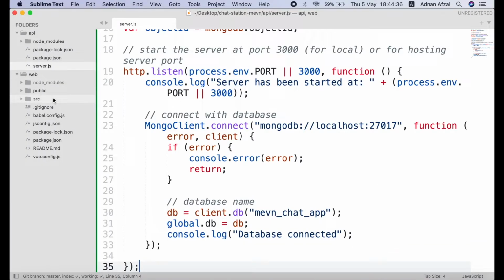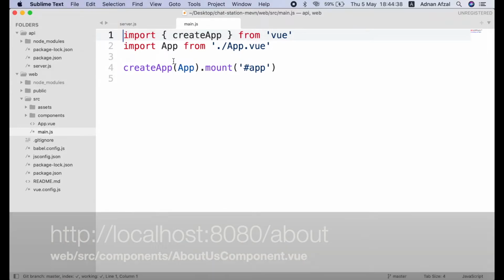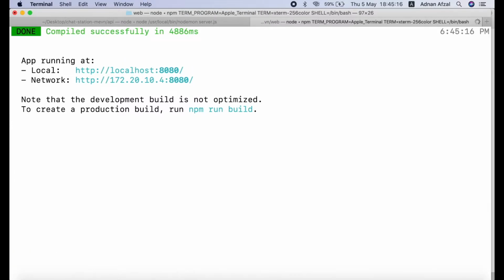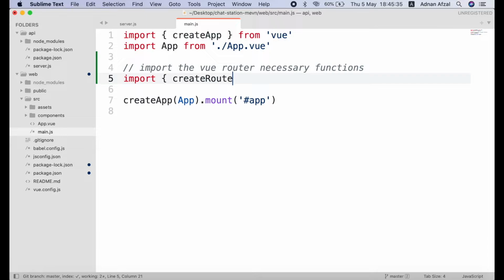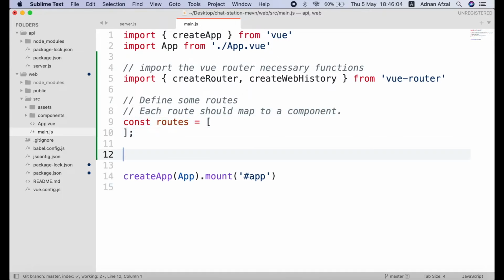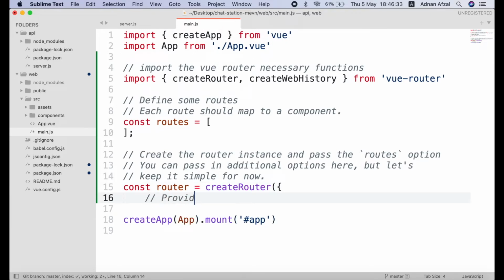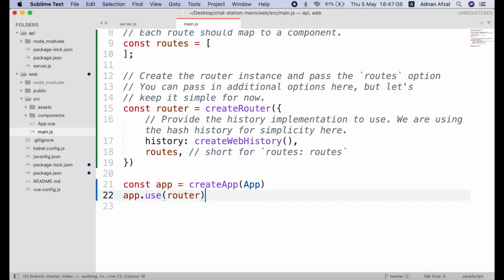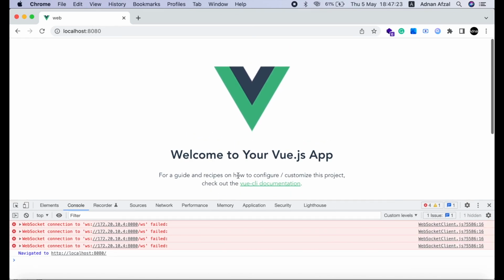3. Routing - Create a Single Page Chat Application in Vue JS, Node JS, and Mongo DB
Create a Single Page Chat Application in Vue JS, Node JS, and Mongo DB